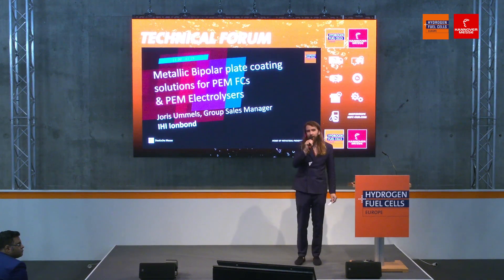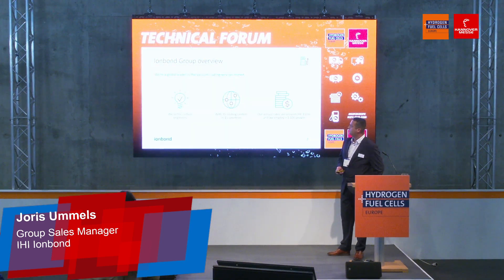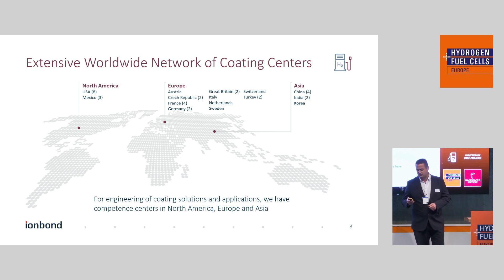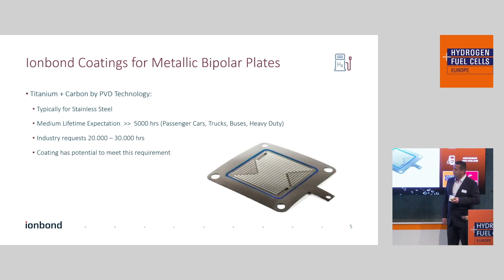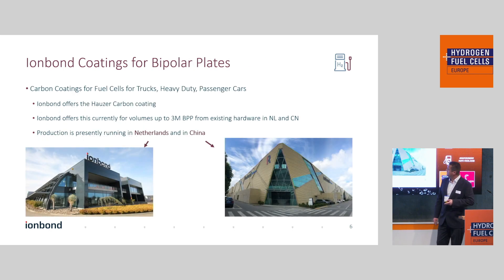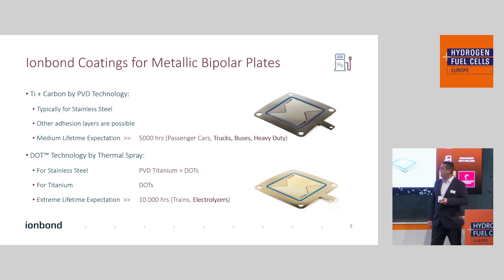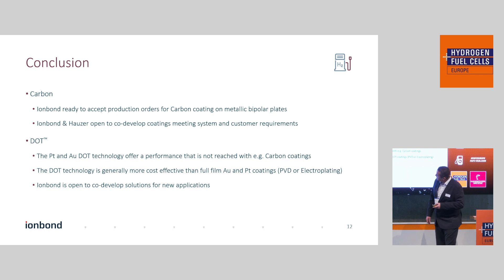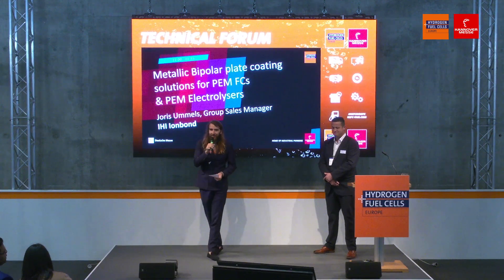Metallic Bipolar plate coating solutions for PEM Fuel Cells and PEM Electrolysers | Hydrogen + Fuel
Joris Ummels
Group Sales Manager
IHI Ionbond